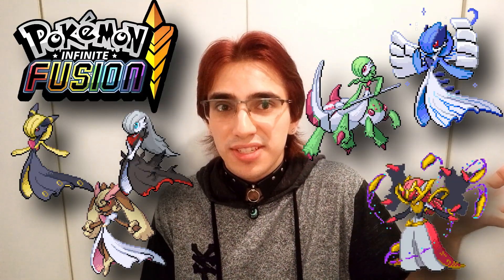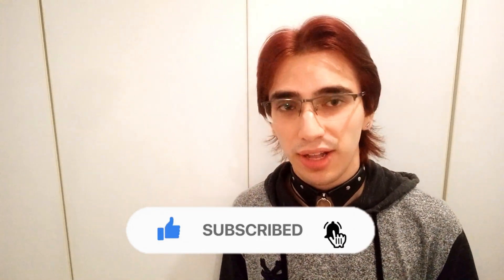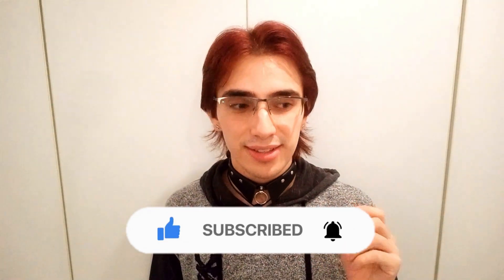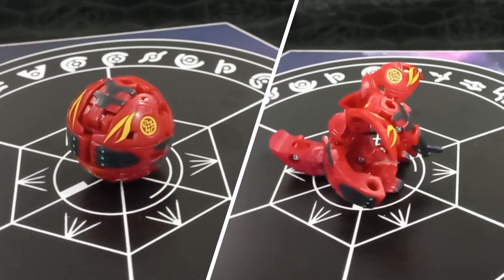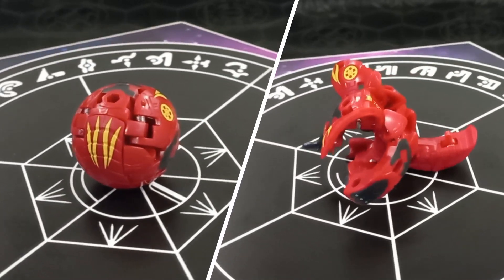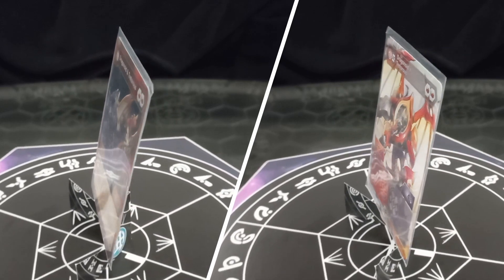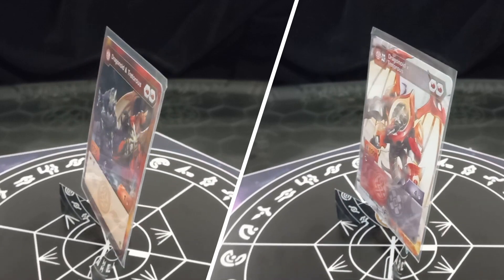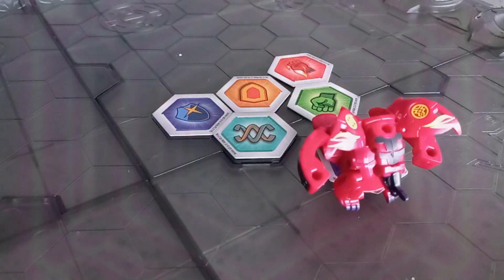My First Real Fusion Bakugan! // Australia Trip Bakugan Review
Hey! My name is Sparky Midori, otherwise known as the Prince of Darkus! On this channel, I make content for the Bakugan Pro players! I do NOT, make content for children who like Bakugan. That means, I create content for Baku-Matsers who are old enough to remember the original show and play the complex TCG of Bakugan Battle Planet!